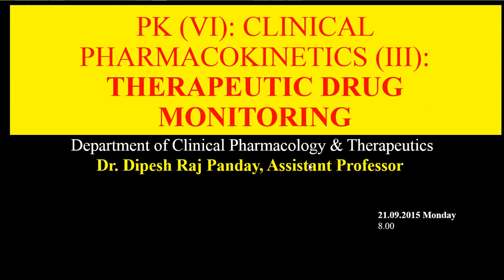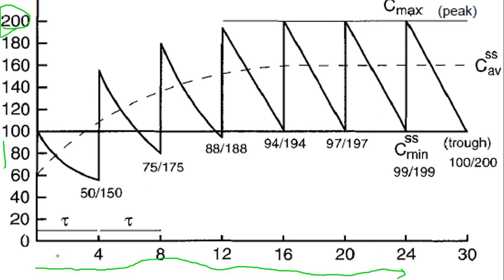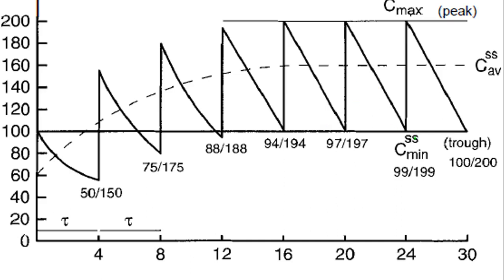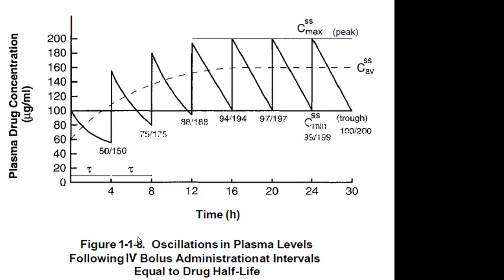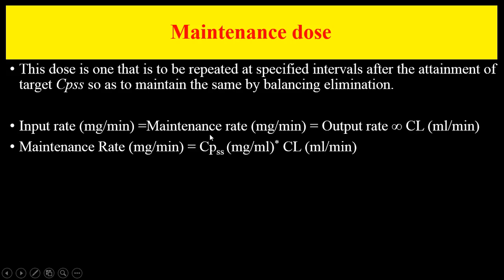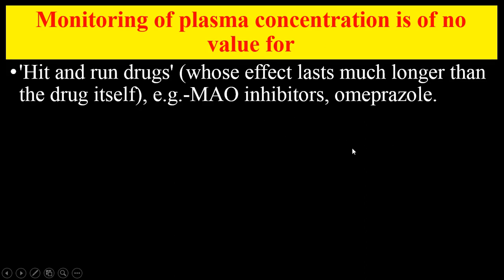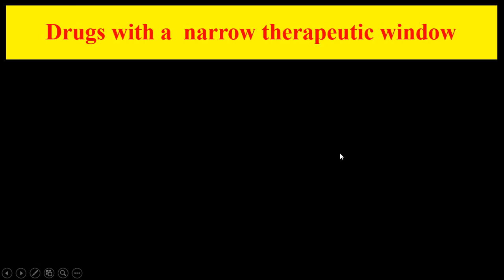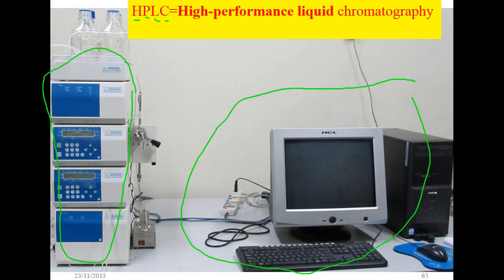CLINICAL PHARMACOKINETICS III THERAPEUTIC DRUG MONITORING